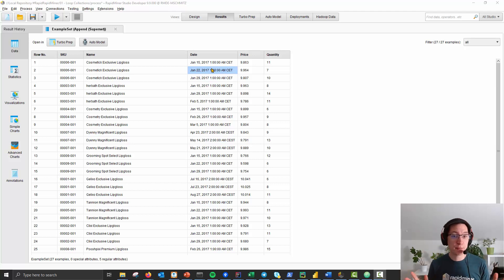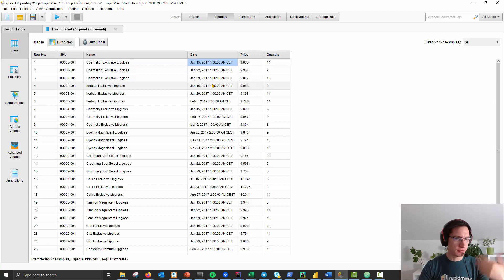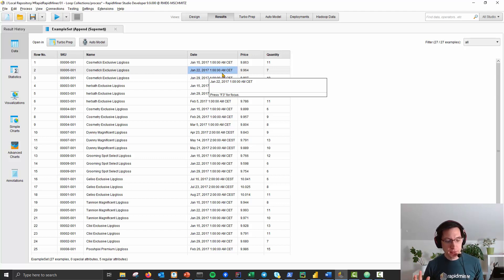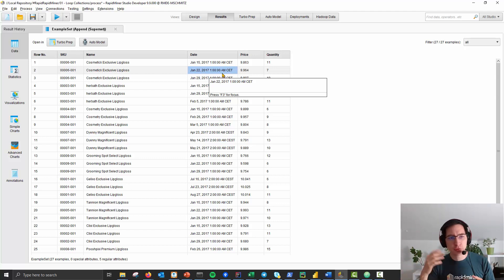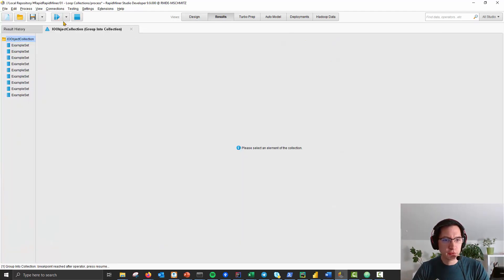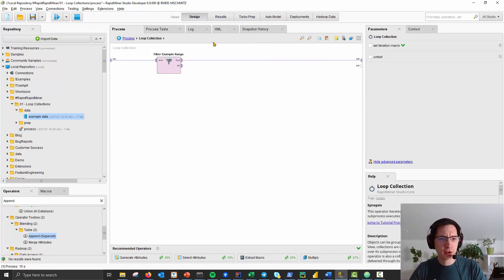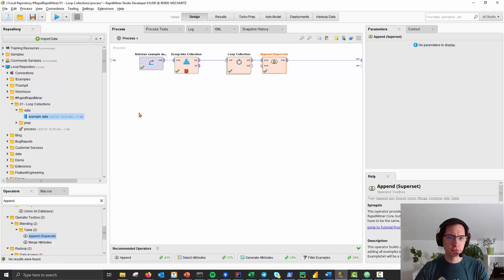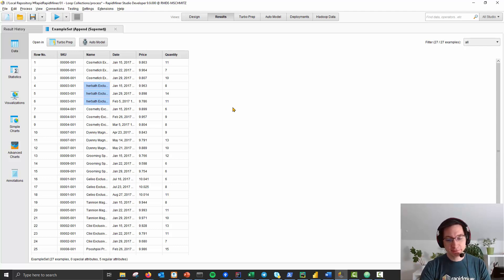Rapid RapidMiner 01 - Grouping Data into Tables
In this tutorial we learn how to divide a data set into many subsets and then loop over it.

You want to learn more about RapidMiner?
You want to become a certified RapidMiner User?